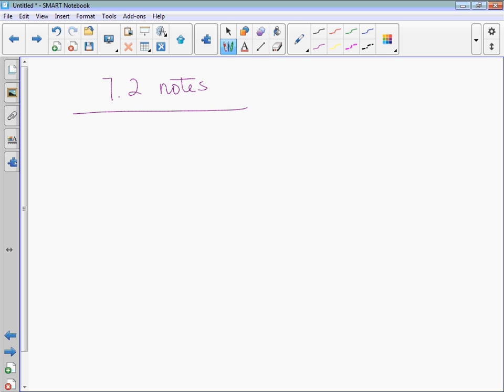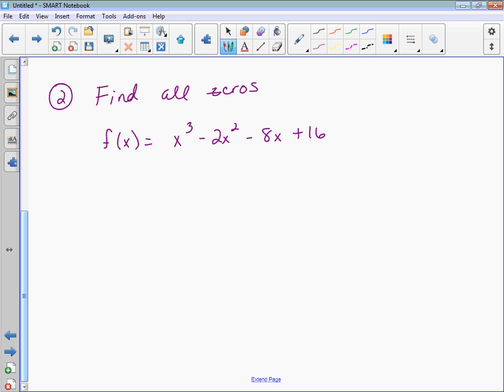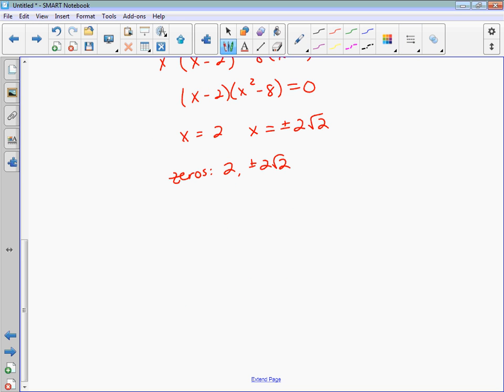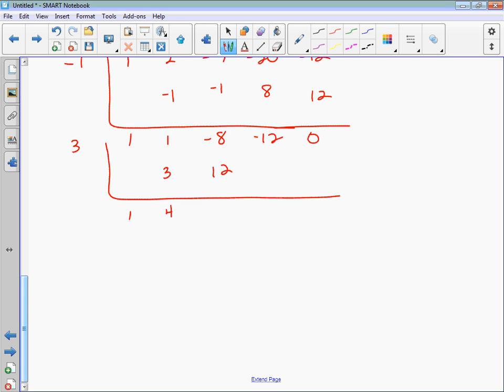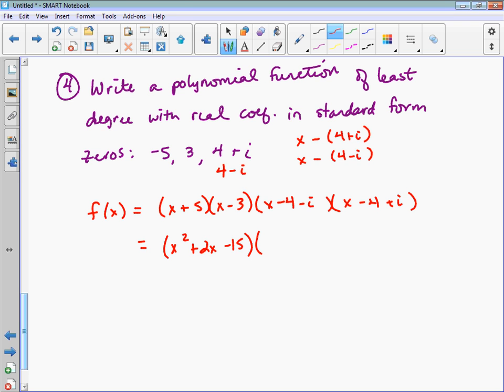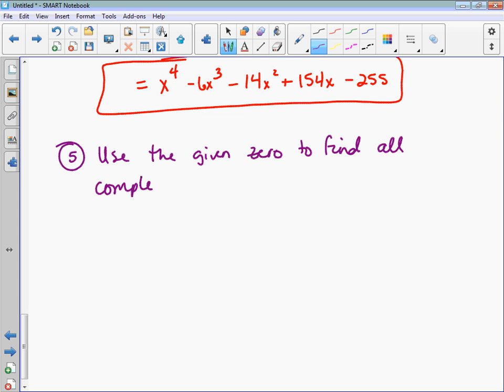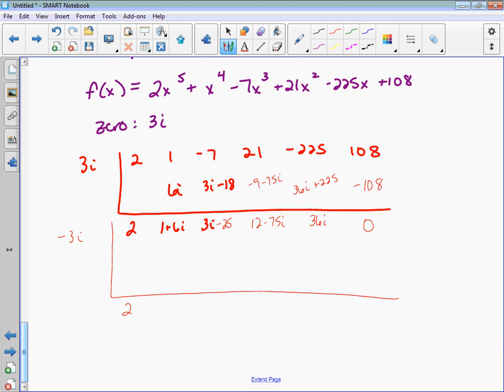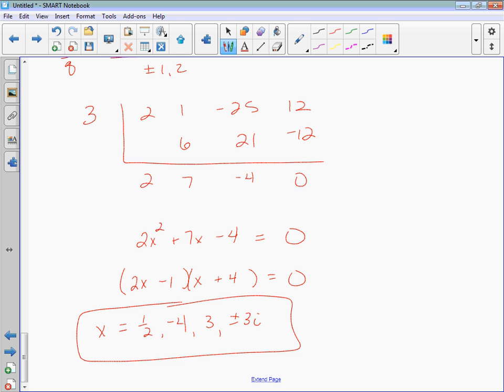7 2 notes video